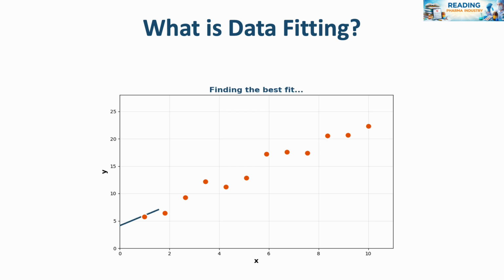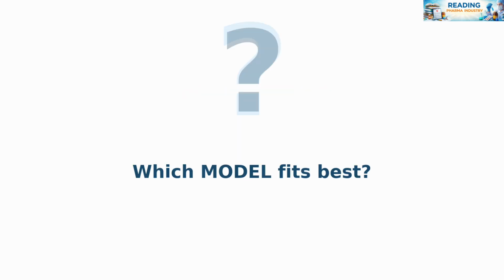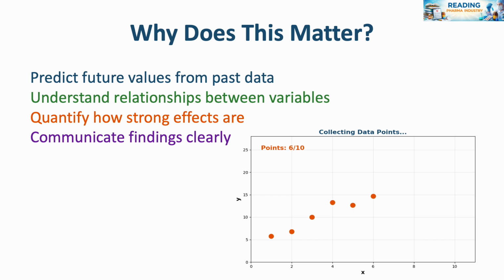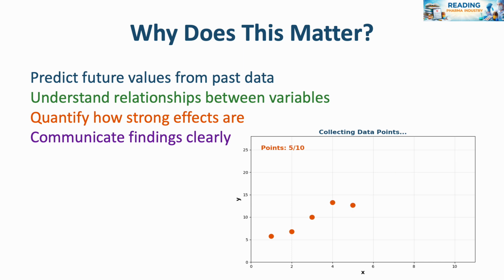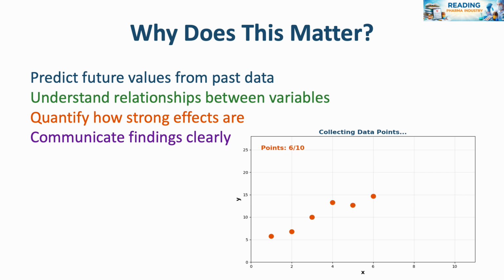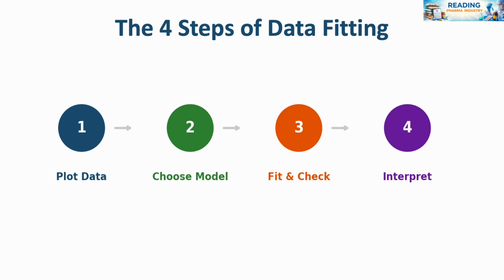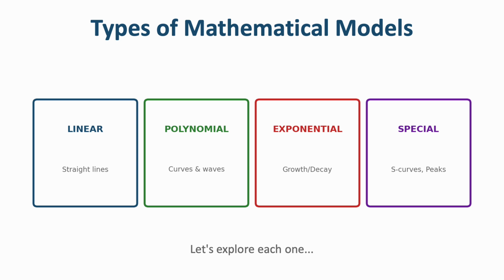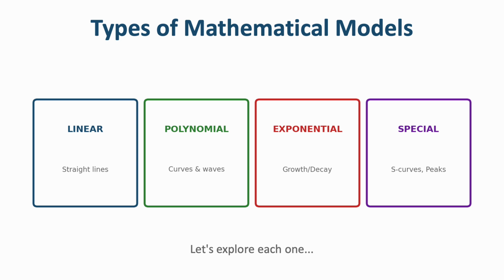Data fitting explained (part 1) | What it is and why it matters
In this first part of the data fitting series, we introduce what data fitting is and explain why it matters when working with real data.
You’ll learn what data fitting actually means, how mathematical models are used to describe patterns in data, and why choosing the right model is essential for prediction, understanding relationships between variables, and communicating results clearly.
We also introduce the four core steps of data fitting: visualising your data, choosing an appropriate model, checking how good the fit is, and interpreting what the model tells you. This video sets the foundation for the rest of the series, where we explore different types of mathematical models in detail.
This video is aimed at anyone who works with data, including students, scientists, engineers, and analysts, and is designed to be accessible even if you don’t have a strong mathematical background.

0:00 Introduction
0:20 What is data fitting?
0:55 Why data fitting matters
1:35 What data fitting allows you to do
2:20 The four steps of data fitting
3:10 Types of mathematical models
3:45 What’s coming next in the series